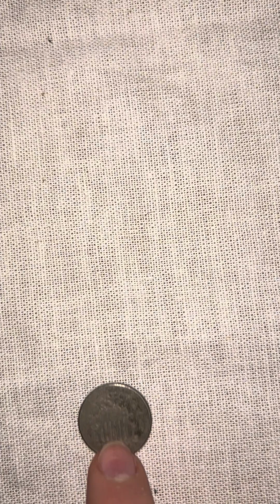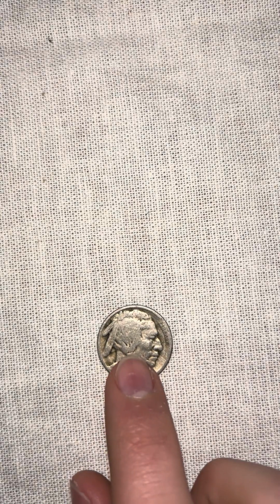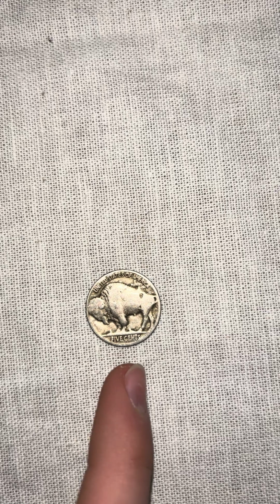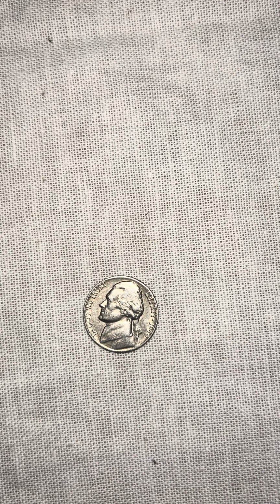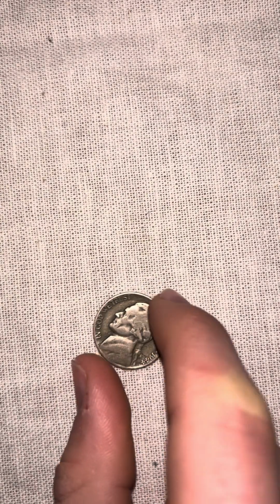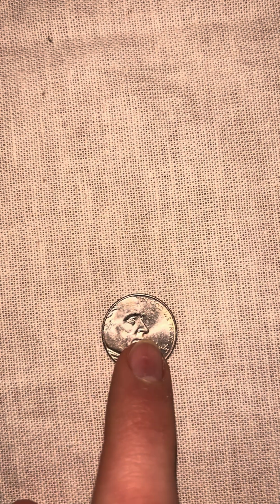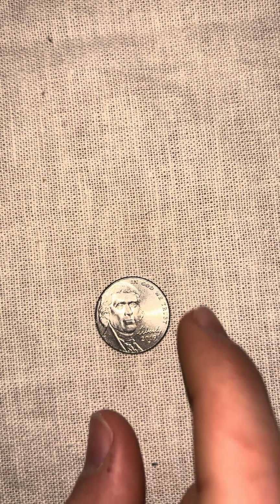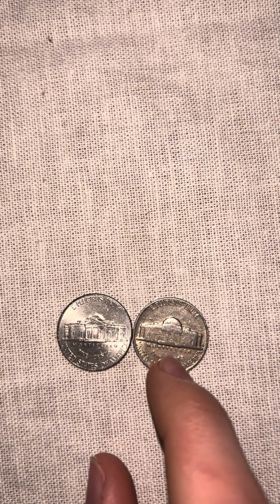History of the Nickel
Info on the U.S. Nickel